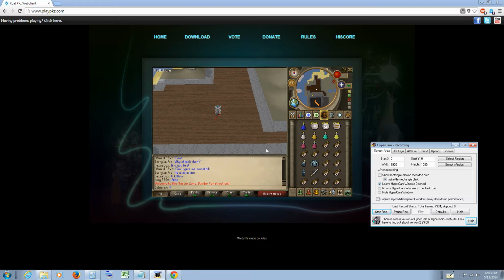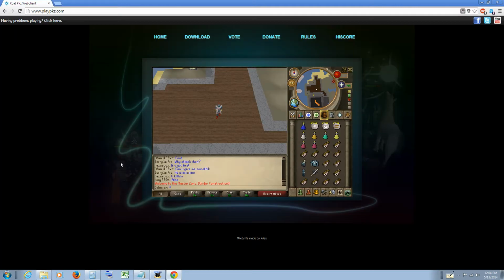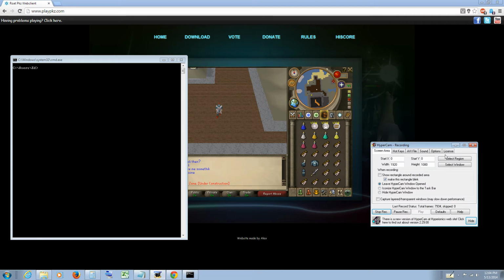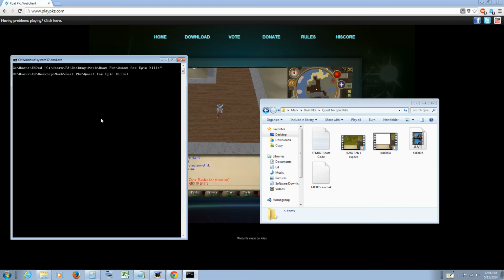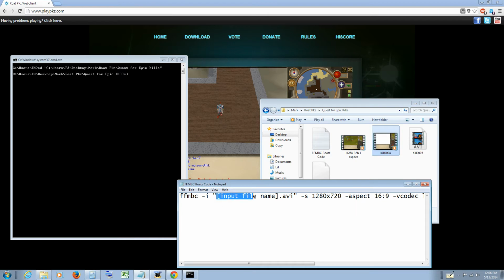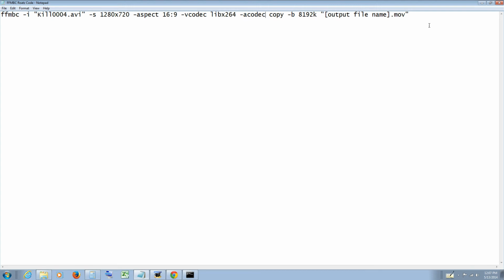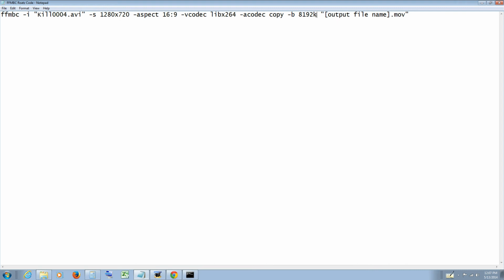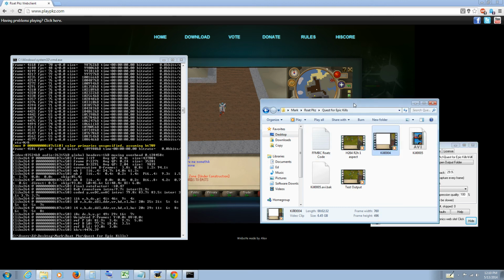Guide to Recording HD RSPS - Delusion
A FREE method to achieve great quality screen capture - hope it helps some people out.

Code Snippet that KEEPS audio:

ffmbc -i "[Input File Name].avi" -s 1280x720 -aspect 16:9 -vcodec libx264 -acodec copy -b 8192k "[Output File Name].mov"

Code snippet WITHOUT audio:

ffmbc -i "[Input File Name].avi" -s 1280x720 -aspect 16:9 -vcodec libx264 -an -b 8192k "[Output File Name].mov"